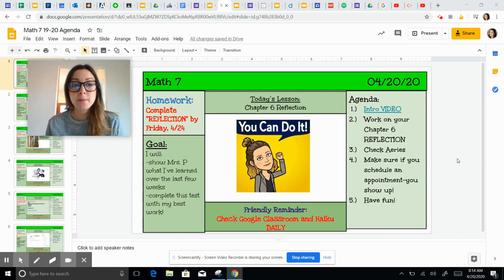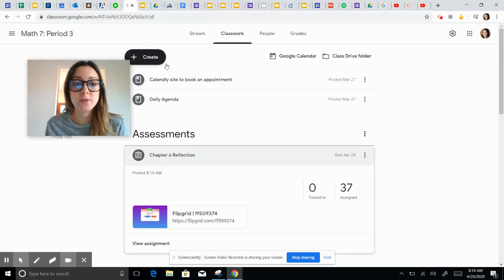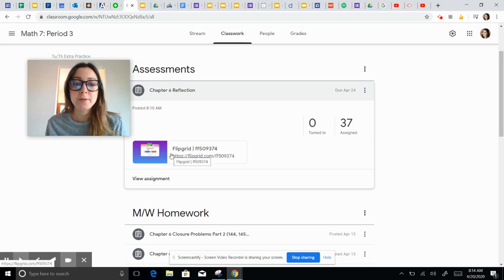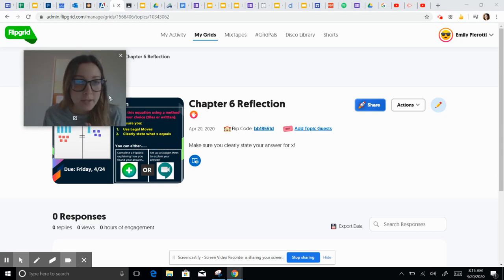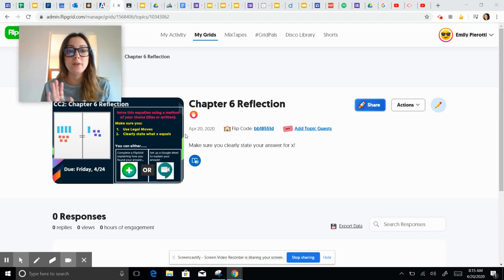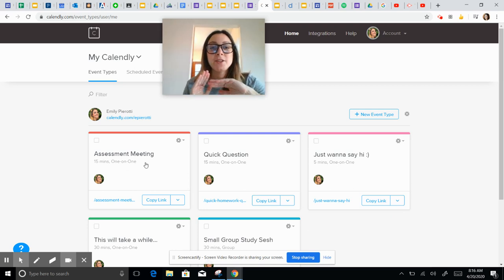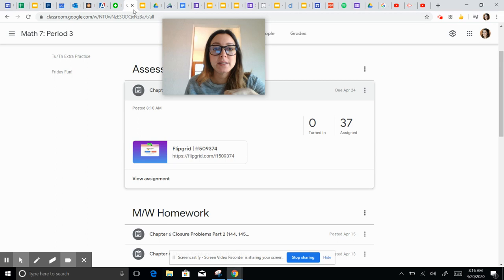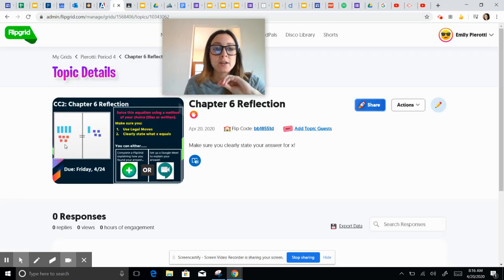CC2: Lesson Video: Chapter 6 Reflection